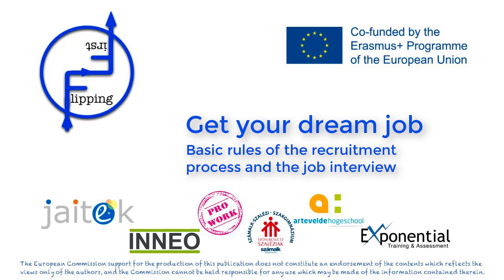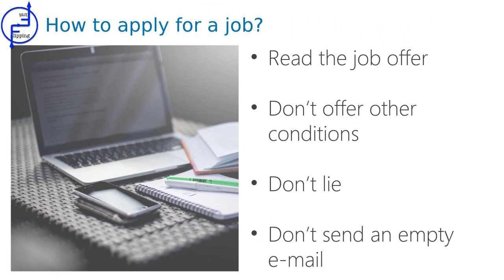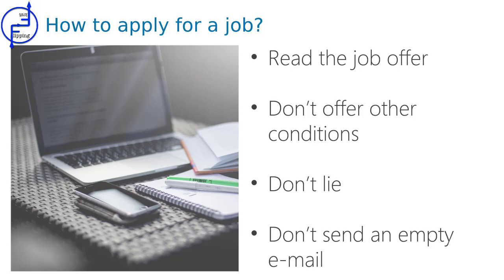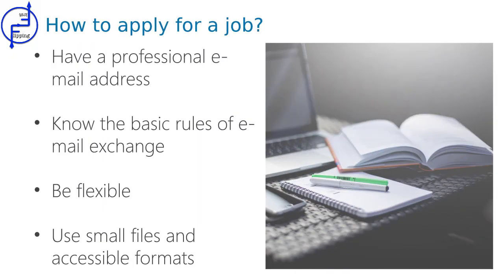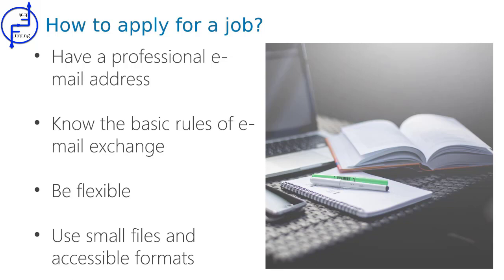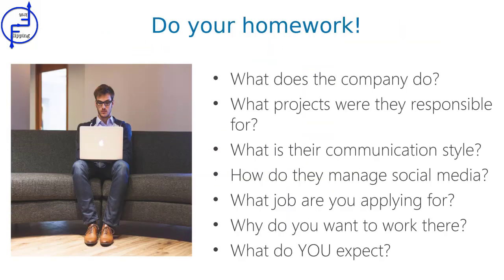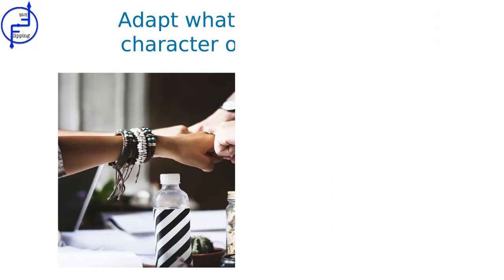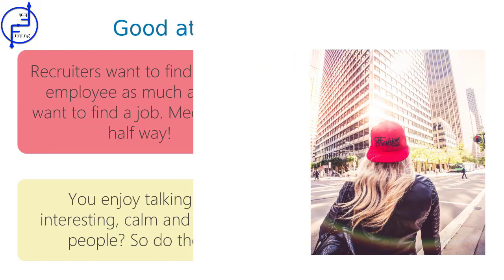05 Flipping Entrepreneurship Job application